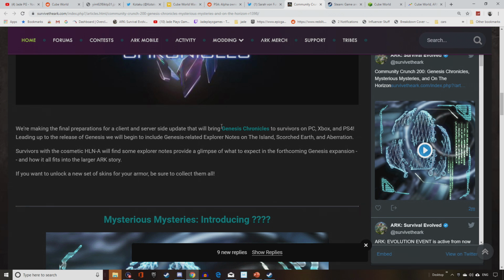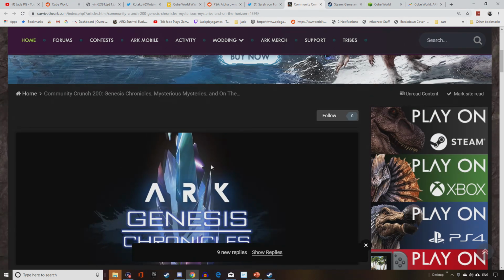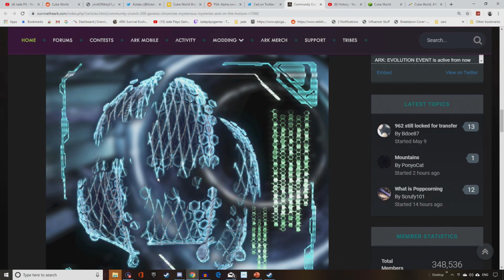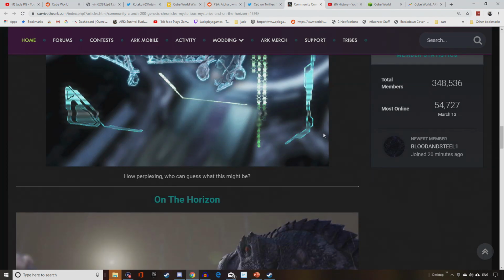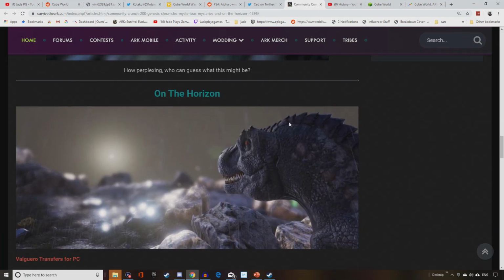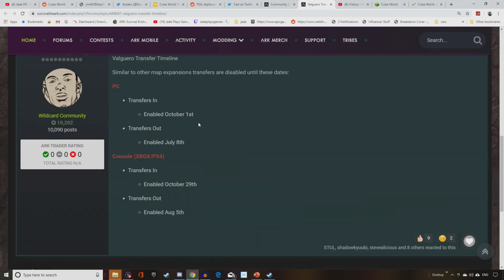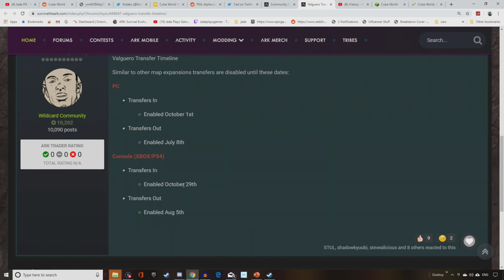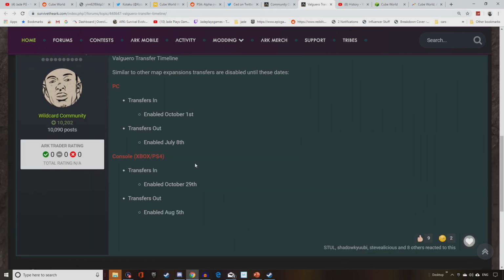ARK TINY UPDATE WON'T CHANGE THE GAME FOREVER! But Will Give You Some Genesis Cosmetic Armor!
ARK GENESIS CHRONICLES IS BEGINNING! NEW EXPLORER NOTES PLUS WHAT IS THIS ITEM? ARK NEWS WITH NEW ARK UPDATE INCOMING!
💰===SUPPORT=== Join my patrons here and get exclusive content discord ranks and more